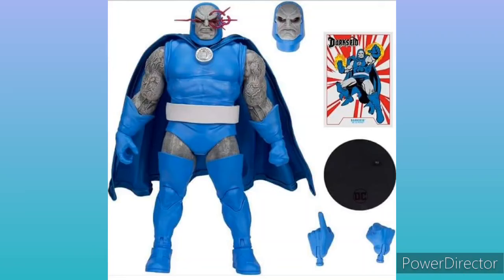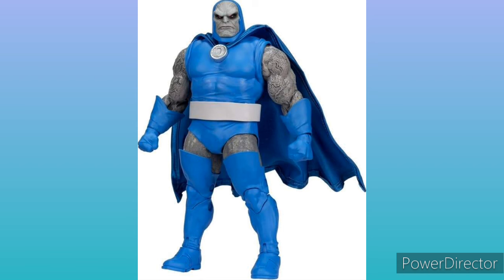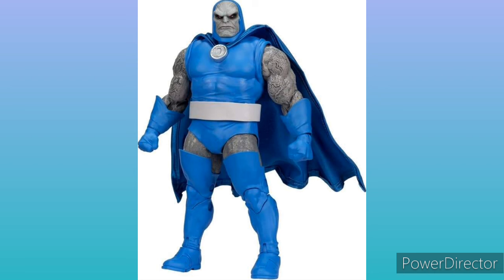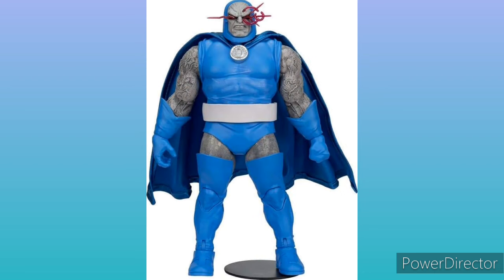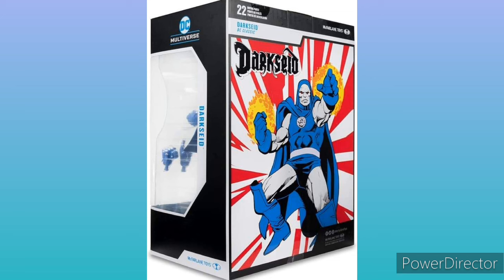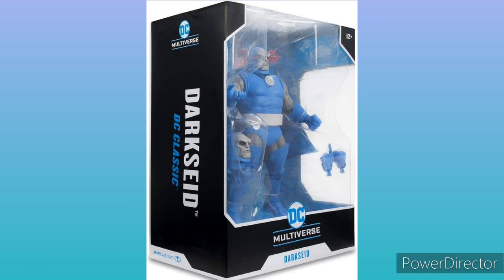Darkside up for Pre-order! Mcfarlane DC Multiverse